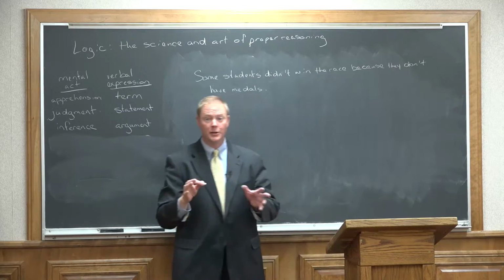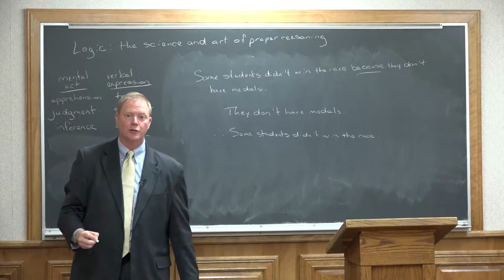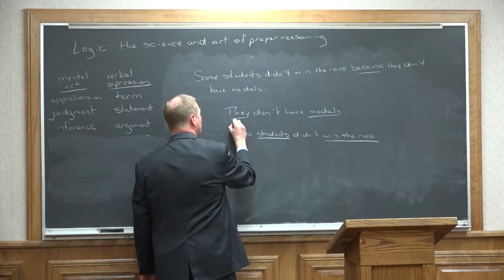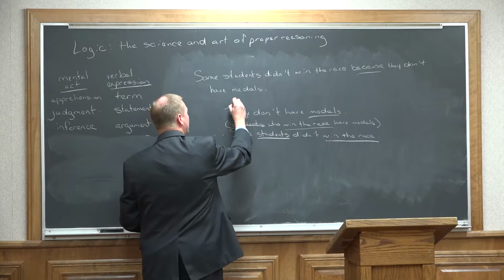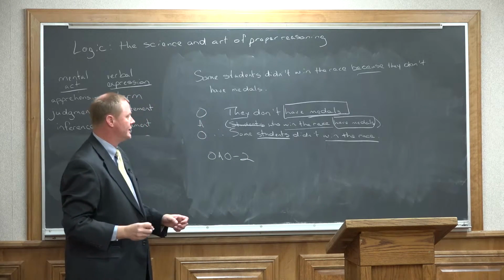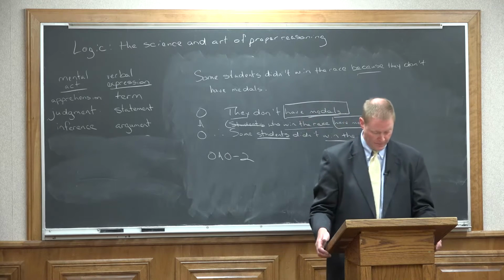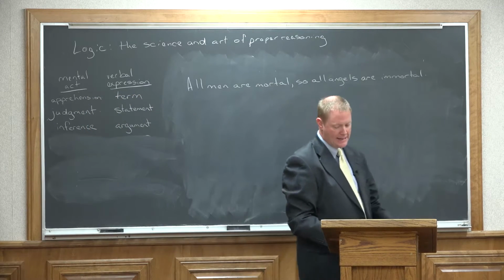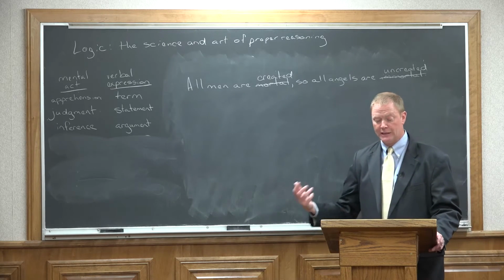Logic, Part 7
Ahhh, the final segment at last.  The science of proper reasoning. Of course, there is more, but it has not been recorded.  Yet.